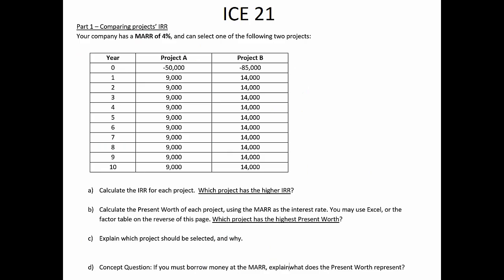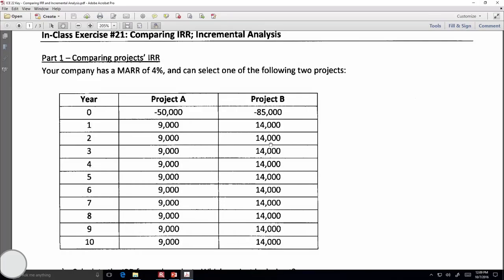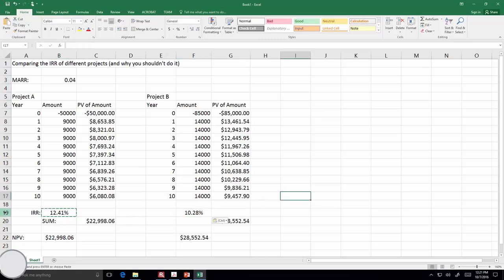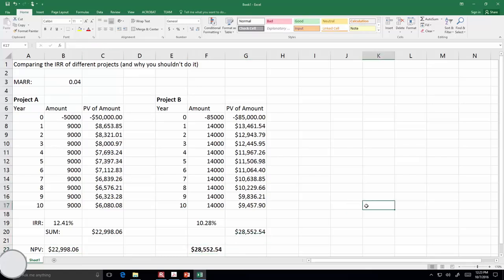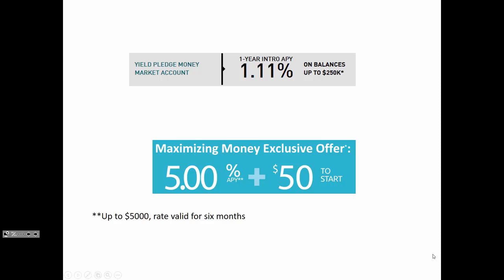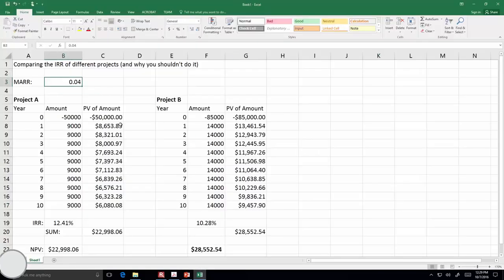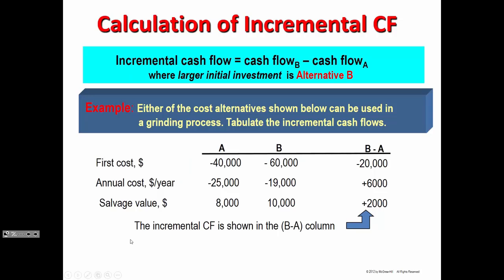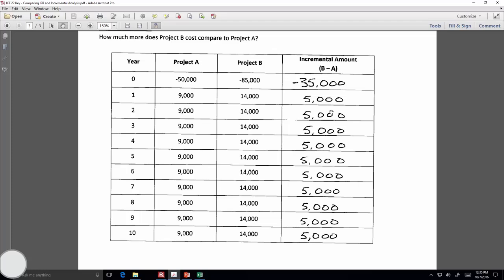ENGR 221 - Class 21 (26 Feb 2018) Don't compare the Internal Rate of Return (IRR) of projects